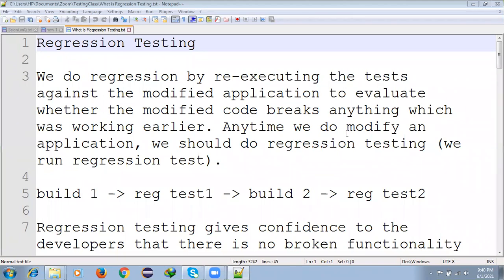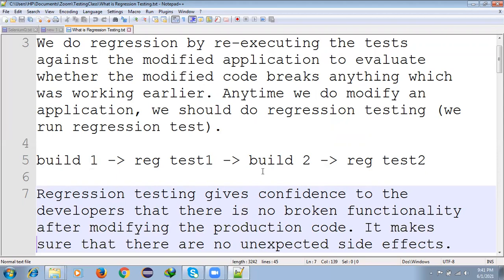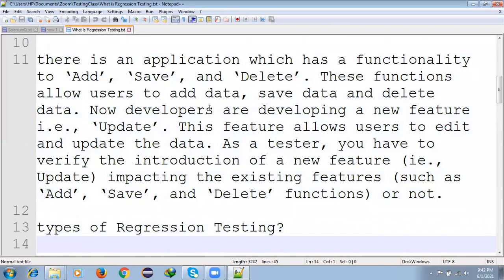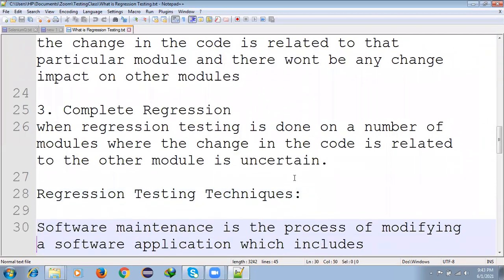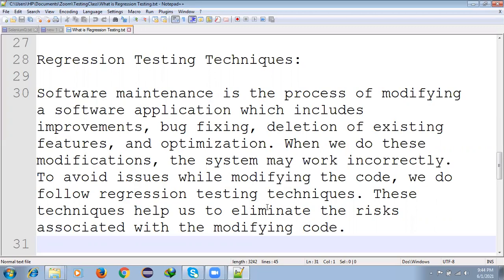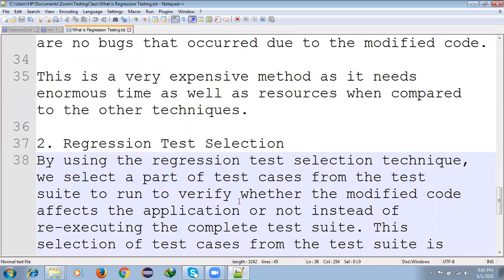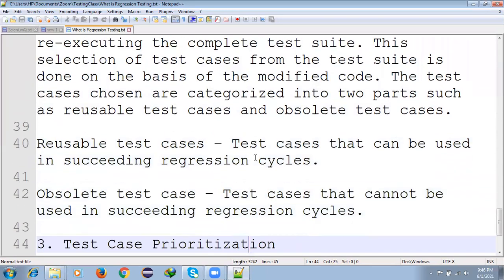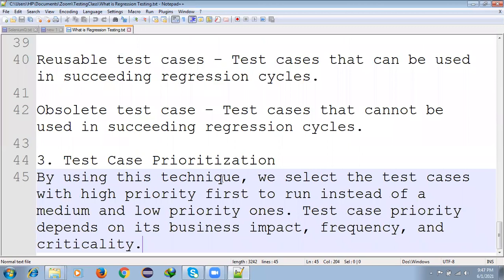21 What is Regression Testing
Regression Testing

We do regression by re-executing the tests against the modified application to evaluate whether the modified code breaks anything which was working earlier. Anytime we do modify an application, we should do regression testing (we run regression test).

build 1 - reg test1 - build 2 - reg test2

Regression testing gives confidence to the developers that there is no broken functionality after modifying the production code. It makes sure that there are no unexpected side effects.

Example

there is an application which has a functionality to ‘Add’, ‘Save’, and ‘Delete’. These functions allow users to add data, save data and delete data. Now developers are developing a new feature i.e., ‘Update’. This feature allows users to edit and update the data. As a tester, you have to verify the introduction of a new feature (ie., Update) impacting the existing features (such as ‘Add’, ‘Save’, and ‘Delete’ functions) or not.

types of Regression Testing?

Unit Regression
Partial Regression
Complete Regression

1. Unit Regression
Unit Regression Testing is done during the unit testing phase and the code is tested as a single unit without any dependencies. Dependencies if any are temporarily blocked to test the unit independently.

2. Partial Regression
when regression testing is done on a module where the change in the code is related to that particular module and there wont be any change impact on other modules

3. Complete Regression
when regression testing is done on a number of modules where the change in the code is related to the other module is uncertain.

Regression Testing Techniques:

Software maintenance is the process of modifying a software application which includes improvements, bug fixing, deletion of existing features, and optimization. When we do these modifications, the system may work incorrectly. To avoid issues while modifying the code, we do follow regression testing techniques. These techniques help us to eliminate the risks associated with the modifying code.

1. Retest All
All the test cases in the existing test bucket or test suite are re-executed to verify that there are no bugs that occurred due to the modified code.

This is a very expensive method as it needs enormous time as well as resources when compared to the other techniques.

2. Regression Test Selection
By using the regression test selection technique, we select a part of test cases from the test suite to run to verify whether the modified code affects the application or not instead of re-executing the complete test suite. This selection of test cases from the test suite is done on the basis of the modified code. The test cases chosen are categorized into two parts such as reusable test cases and obsolete test cases.

Reusable test cases – Test cases that can be used in succeeding regression cycles.

Obsolete test case – Test cases that cannot be used in succeeding regression cycles.

3. Test Case Prioritization
By using this technique, we select the test cases with high priority first to run instead of a medium and low priority ones. Test case priority depends on its business impact, frequency, and criticality.